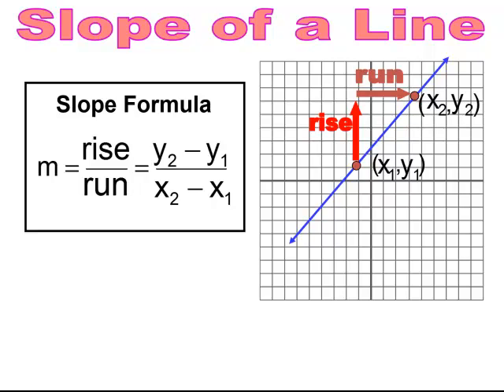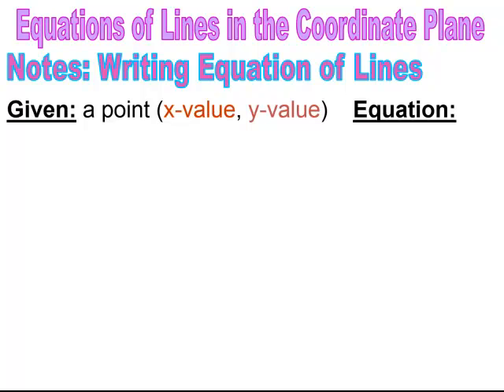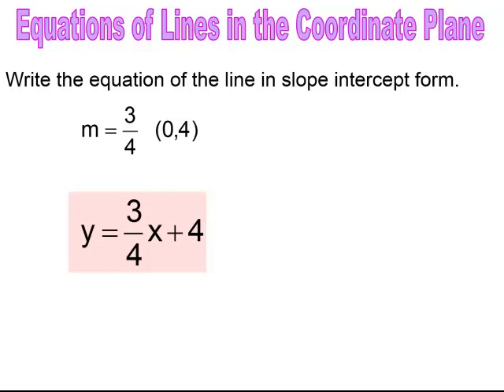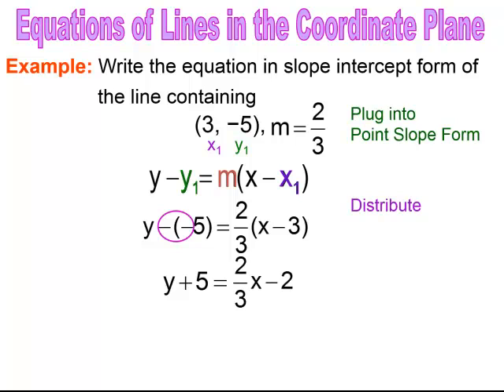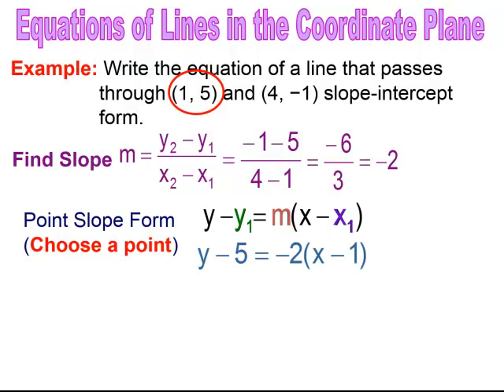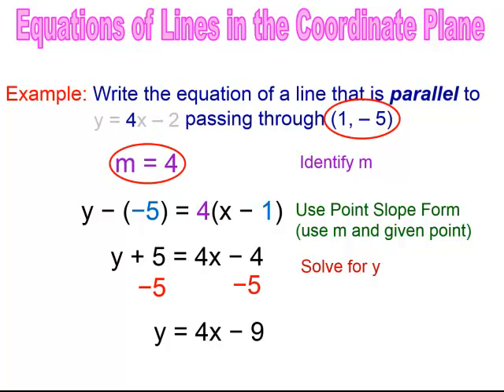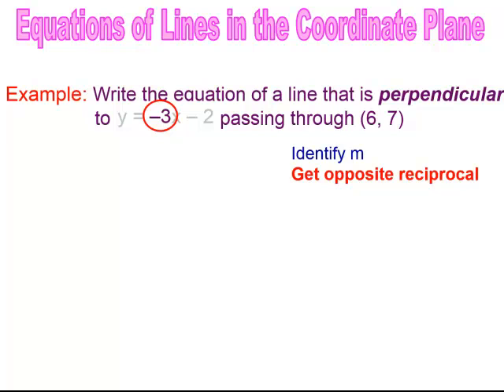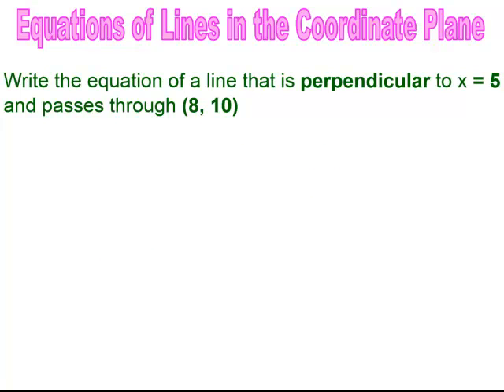Intermediate Algebra - Lesson 10 - Write Equation of a Line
Write Equation of a Line in Slope Intercept Form And Parallel & Perpendicular